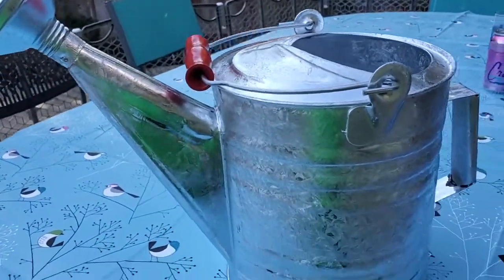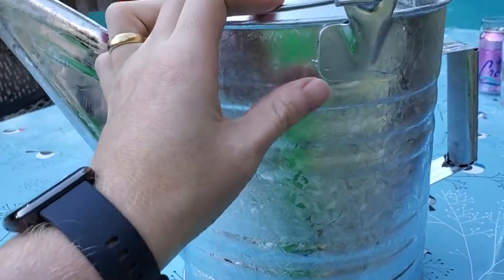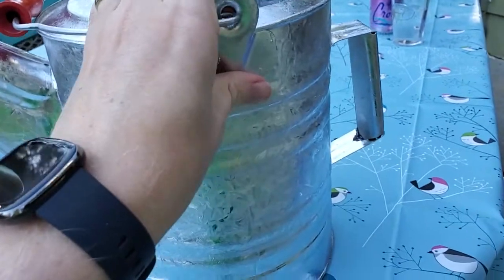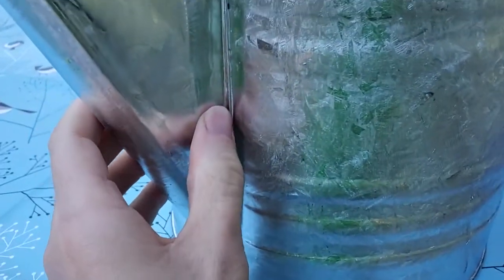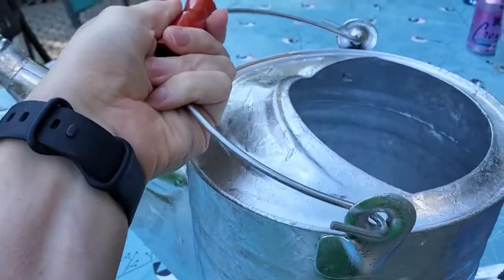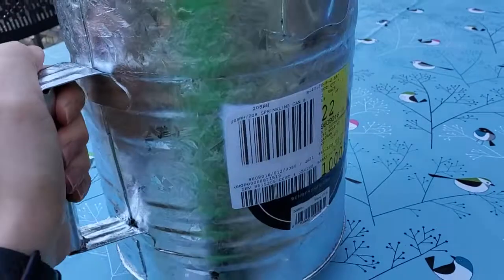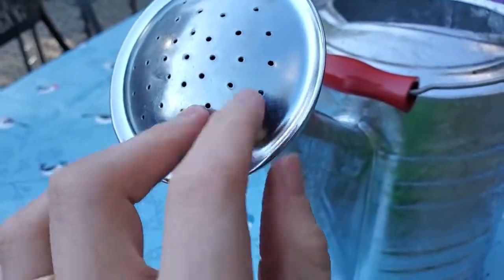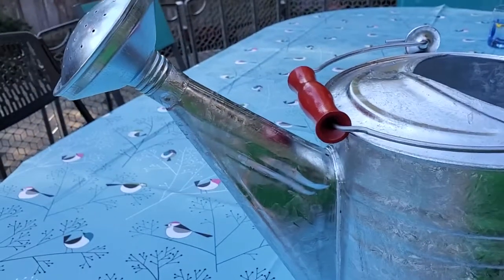Looking at my Behrens Steel Watering Can